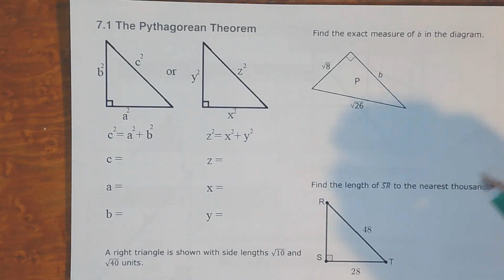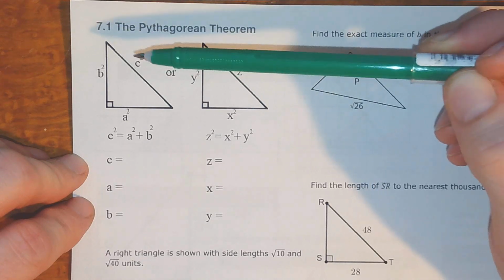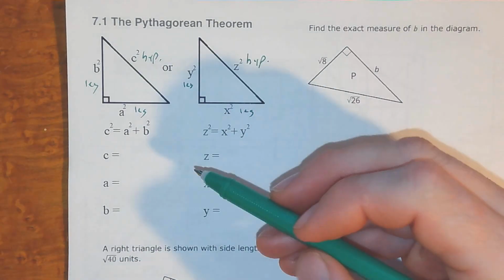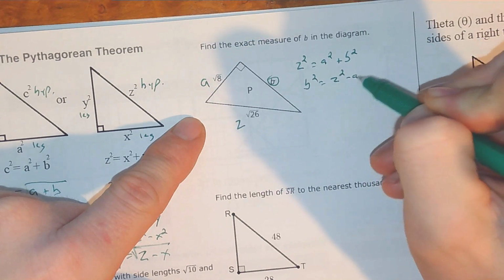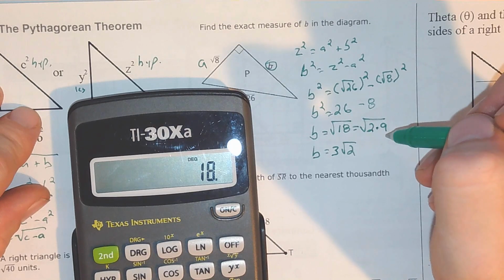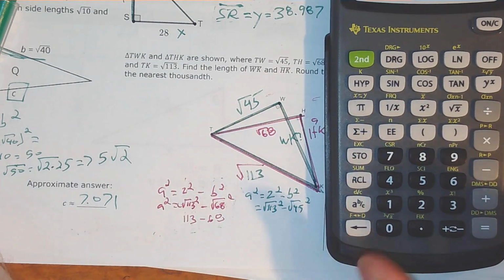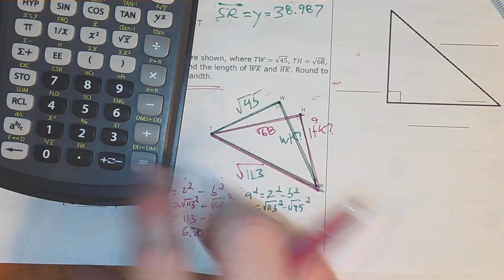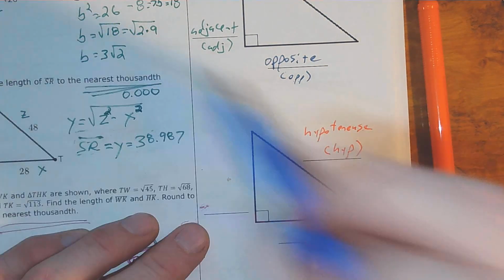Lesson 7.1. The Pythagorean Theorem